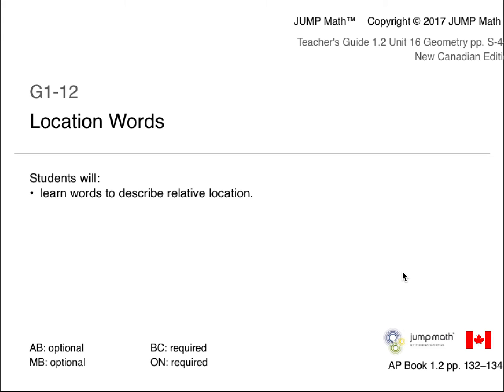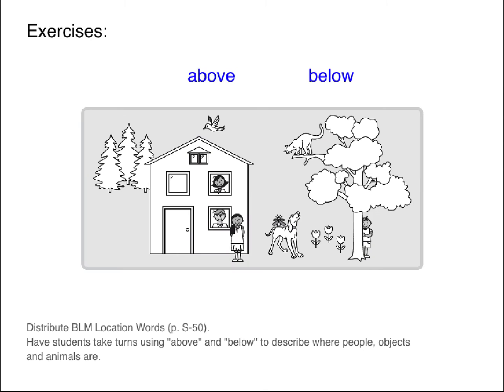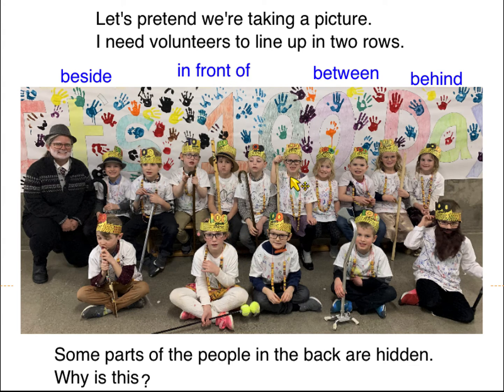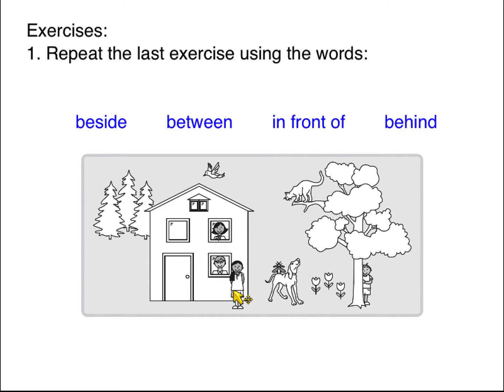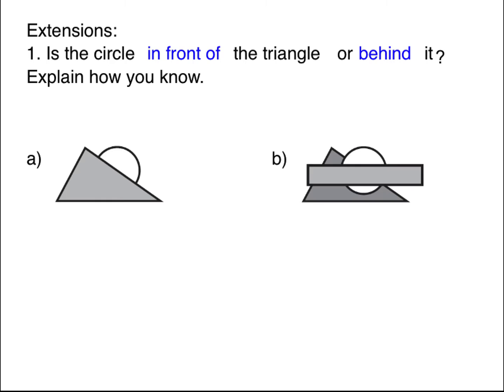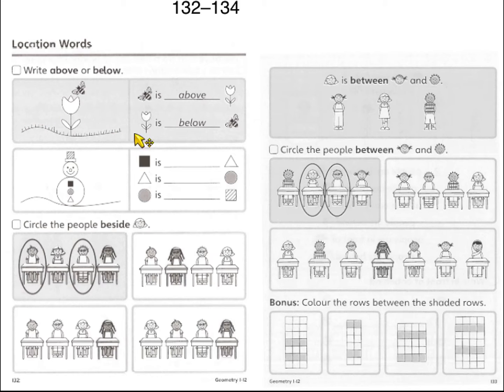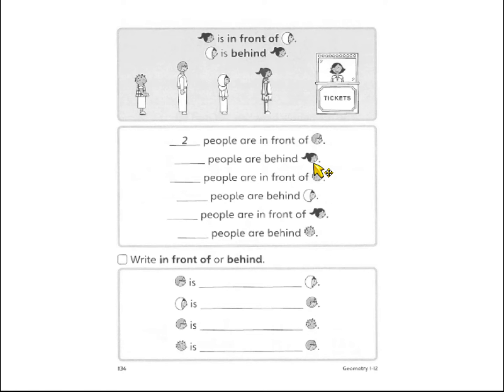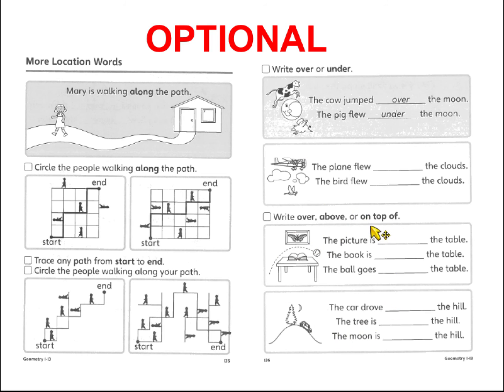math lesson G1-12(and 13 if you want)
GA 1-12 (13 optional with adult)
Location words